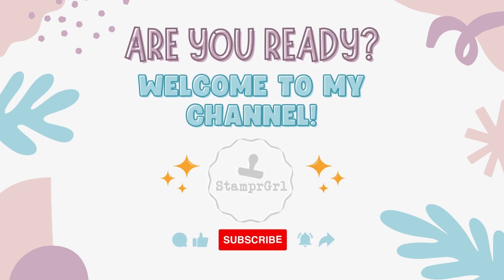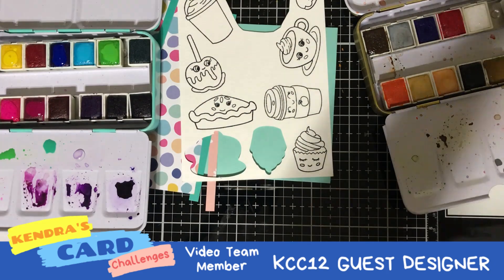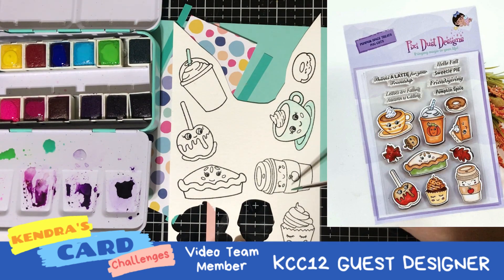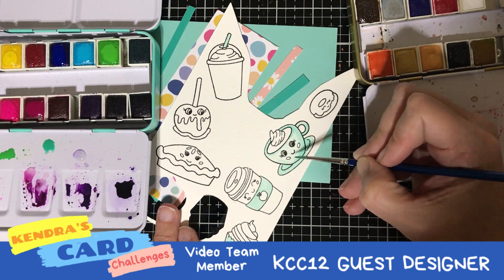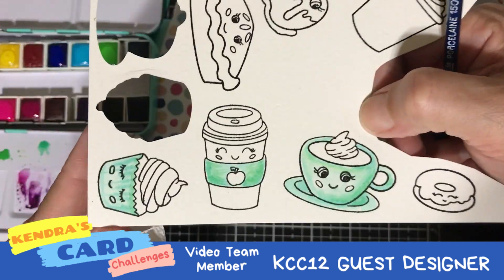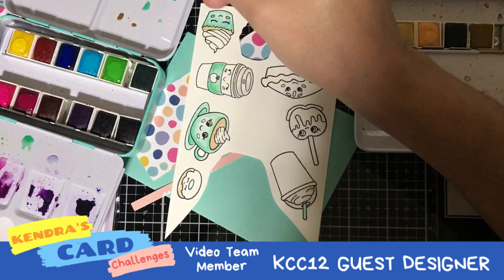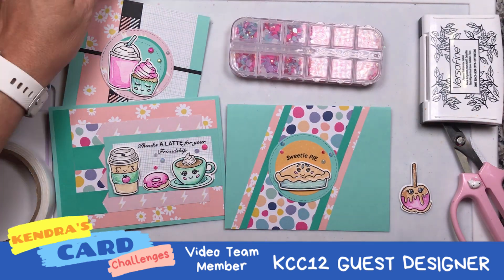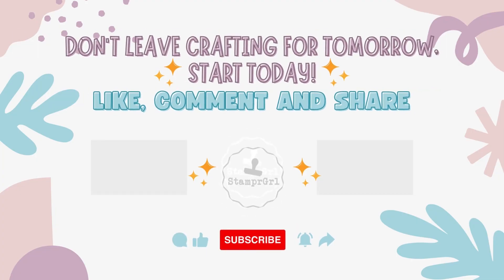KCC12PDDHop Featuring @pixidustdesigns | Pumpkin Spice Treat Soft Watercoloring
KCC12PDDHop - Thank you so much for joining our Collaboration Hop featuring Super Sponsor - Pixi Dust Designs! Our team will be showcasing some of their amazing stamps with Kendra’s Card Challenge #12!!

The winner will be randomly chosen and announced on the Pixi Dust Design YouTube channel.

We hope you’ll play along with kendrascardchallenge12 for more chances to win prizes! You have until December 31st to create your cards and upload your photo to the Kendra’s Card Challenge Facebook group!